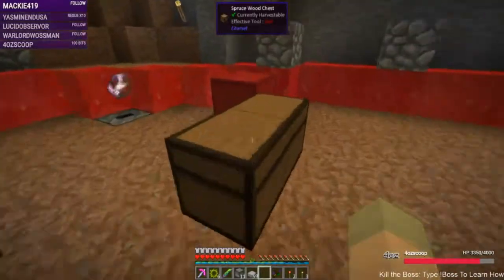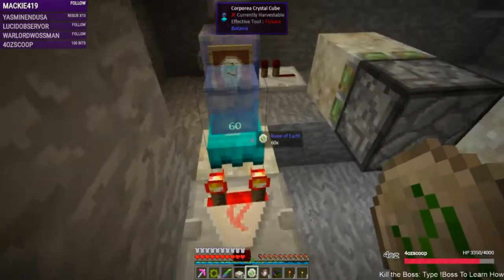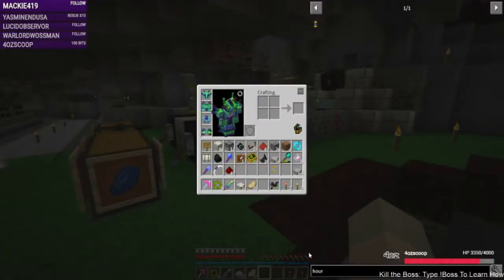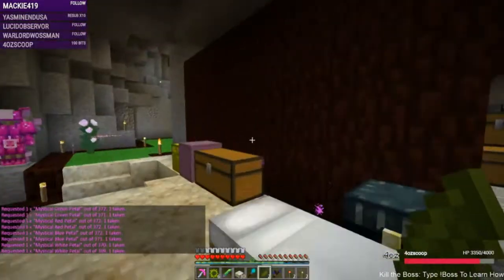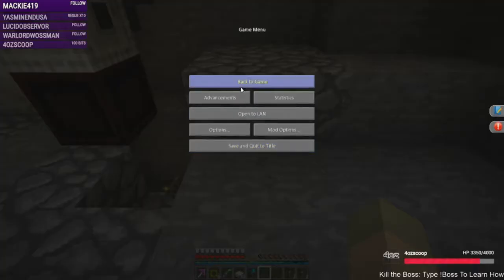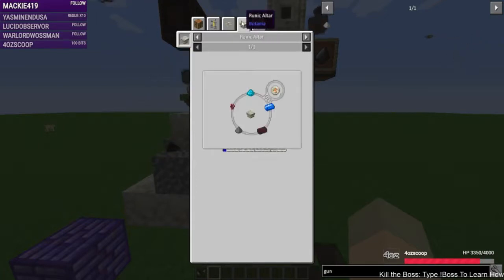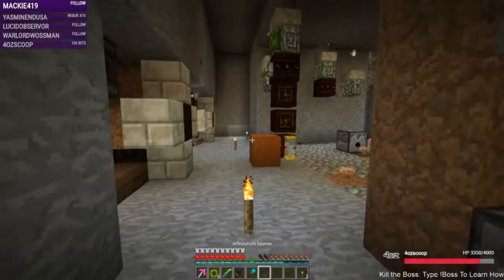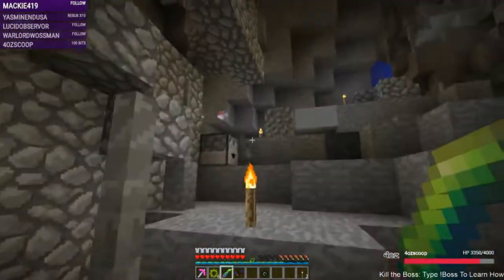45 | Floramancer - Overflow Protection on Livingrock Farm | 1.12.2 Modded Minecraft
FLORAMANCER OVERVIEW

LIVESTREAM SCHEDULE

Tue: 10-11 AM
Wed: 6:30-9PM
Thu: 10-11 AM
Fri: OFF
Sat: 10-2 PM
Sun: 10-2 PM